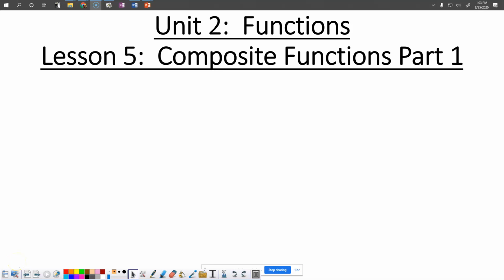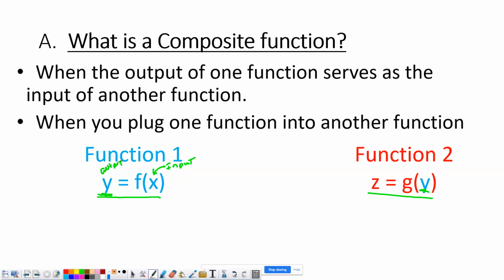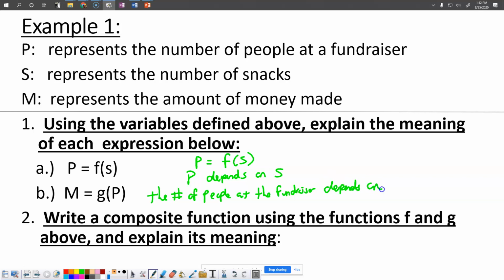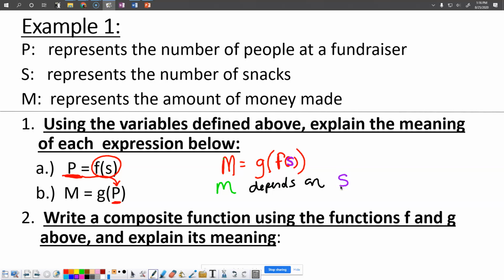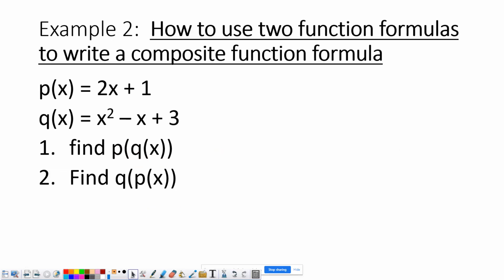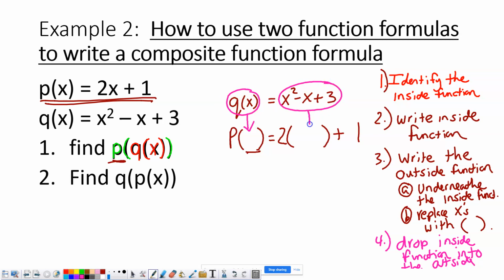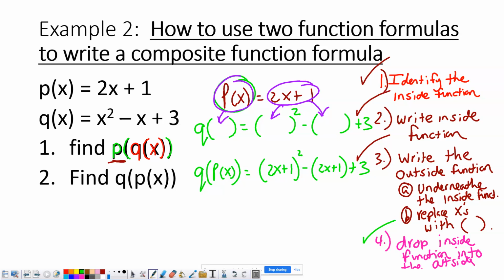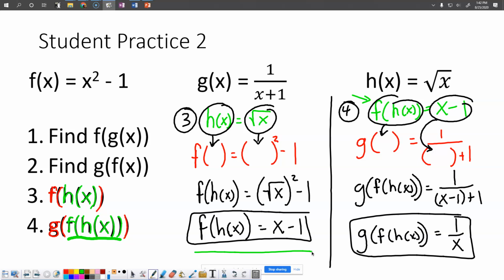Precal 2.5 Composite Function P1 22/23